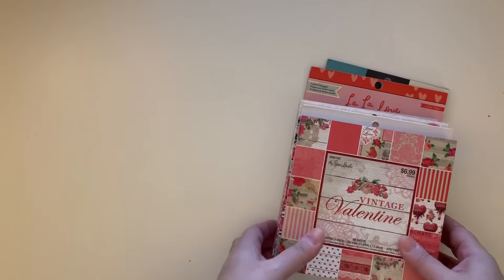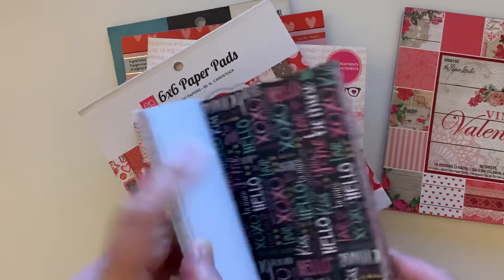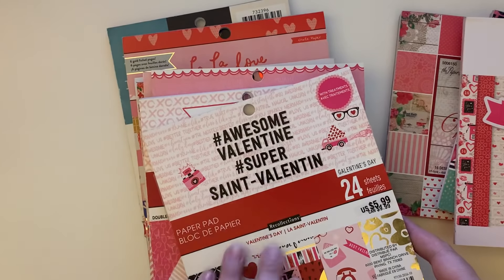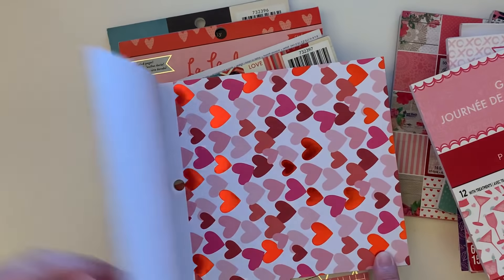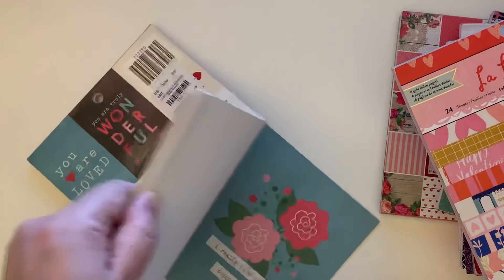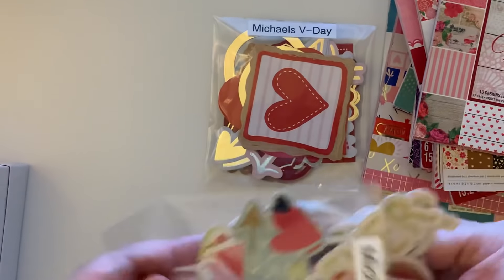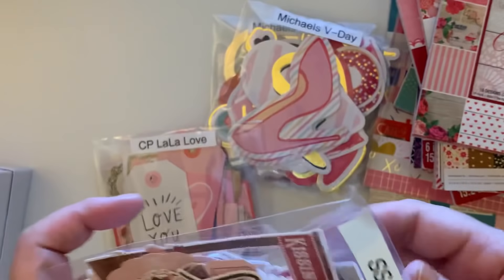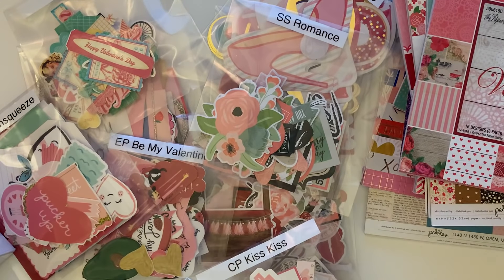2020 Valentines Day Stash : Pt 1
OPEN ME!

 Hey Guys,  Hope you enjoyed today’s video..  Hit that SUBSCRIBE button to make it real and make me your crafty bff.. If you don't want to miss any of my youtube videos you can ring my Bell... Thank you so much for stopping by.

PSA - The content on this channel is made for adults only as i craft with toxic glues and sharp tools.. So if your under the age of 13 please find content more suitable for YOU!!!

Xoxo,
Stay Crafty
    Liller